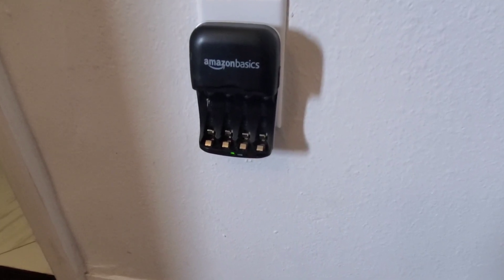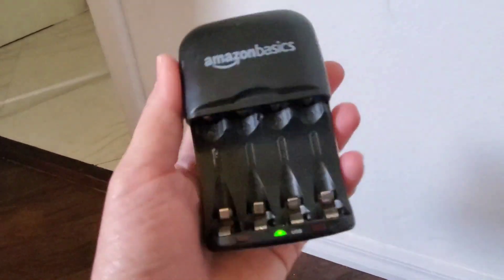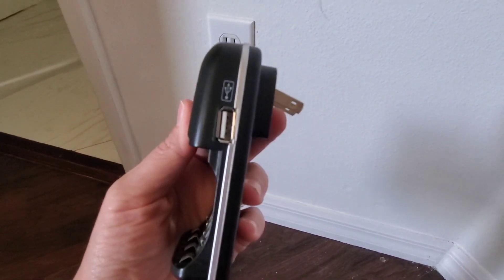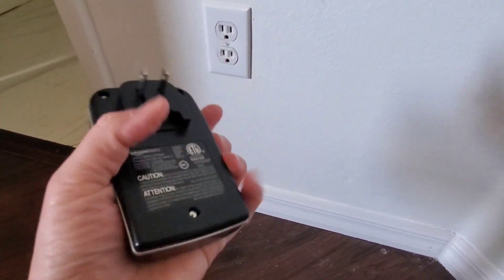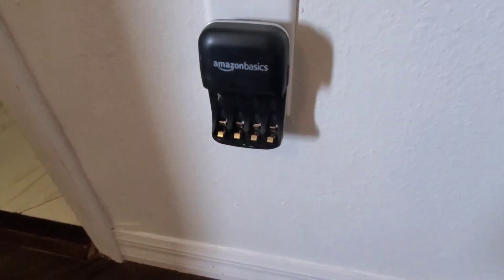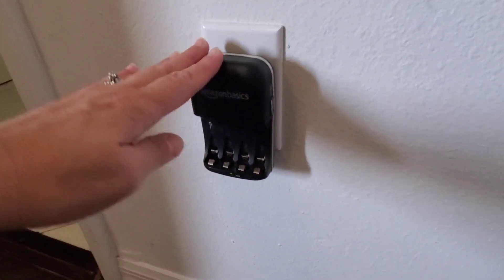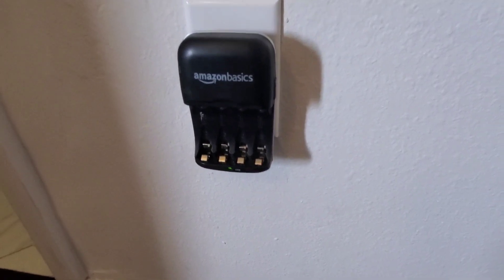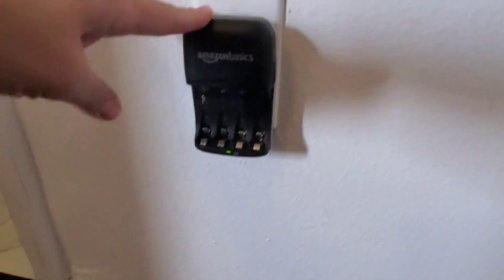Battery Charger for AA & AAA Nickel-Metal Hydride Batteries Review